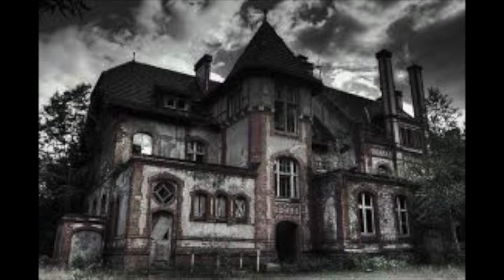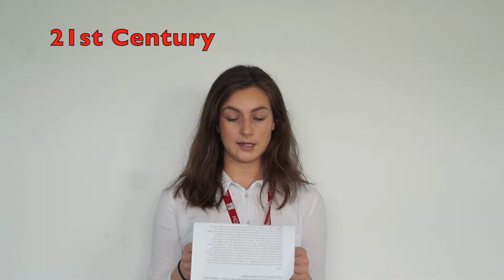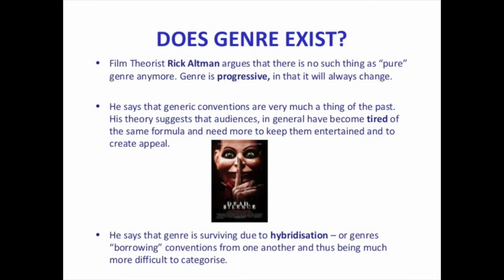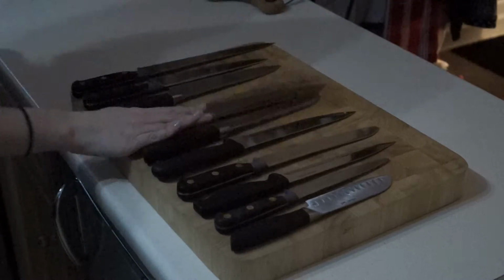Q ONE EVALUATION CB